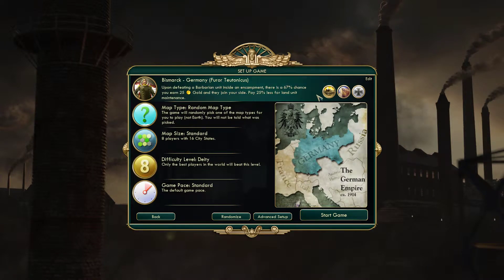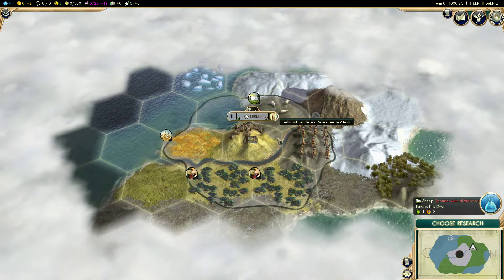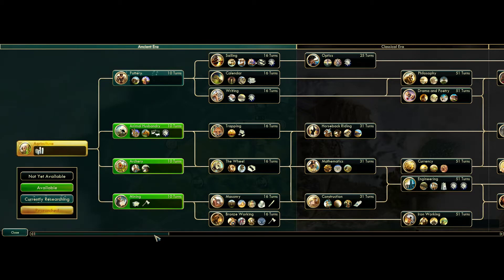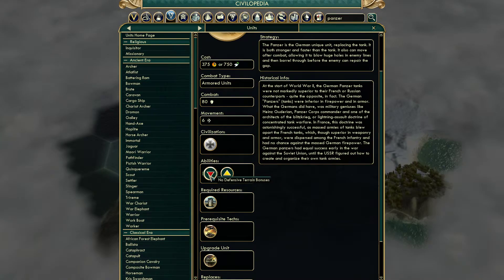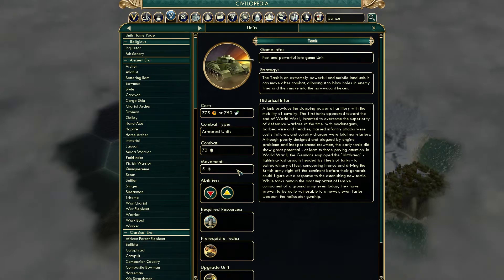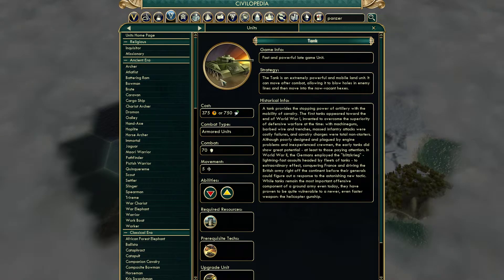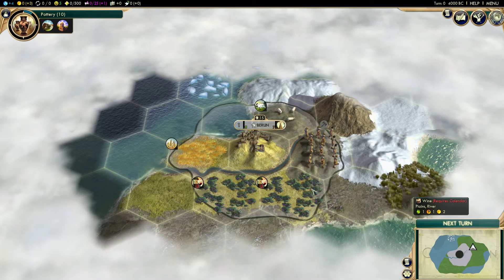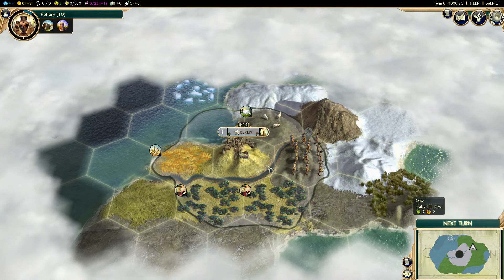Spotlight - Germany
Special Abilities:
- Chance on destroying a barb unit in a camp that it joins you.
- Panzers, a stronger variant of the Tank with 1 extra movement.
- Hanse: A bank variant that provides a 5% production bonus for each city trade route you have